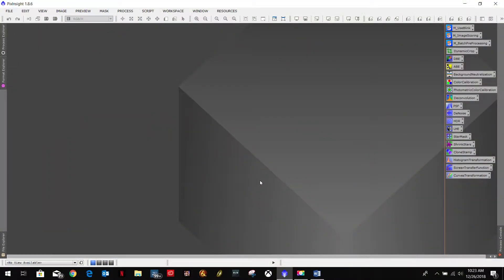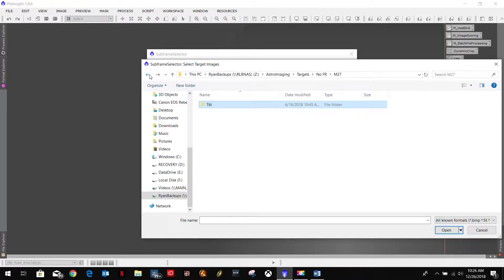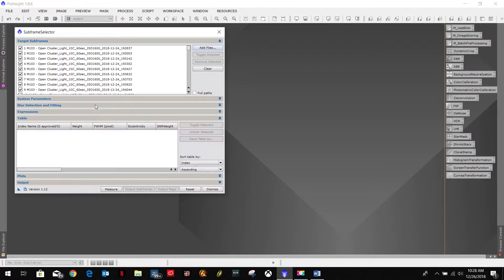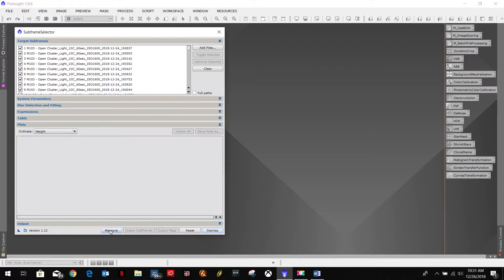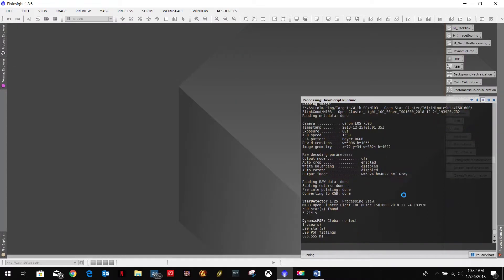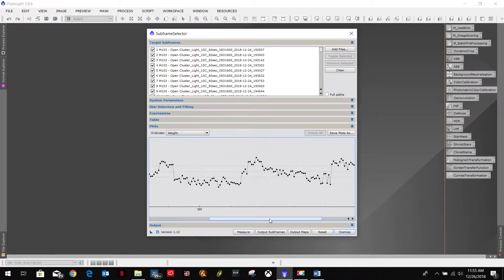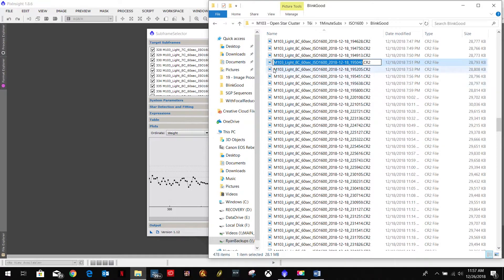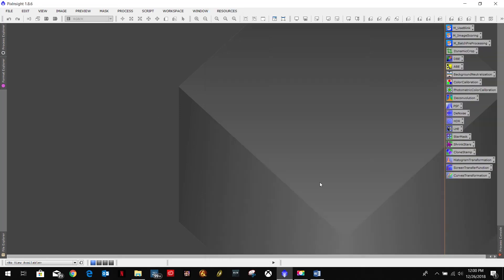Ep22 Chapter 2 - PixInsight SubframeSelector Script, how I used it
In this chapter, I will talk about how I use the SubframeSelector script in PixInsight to select a reference frame.